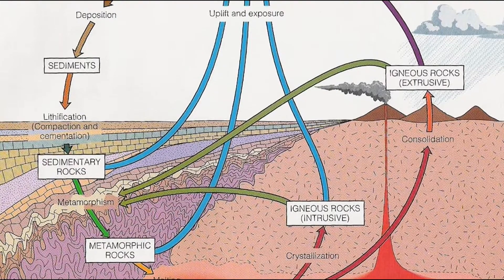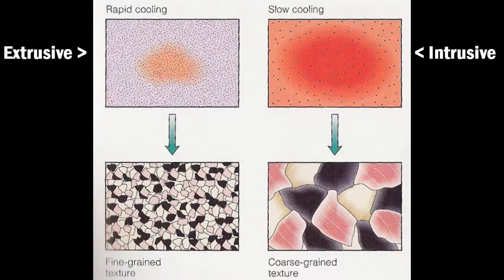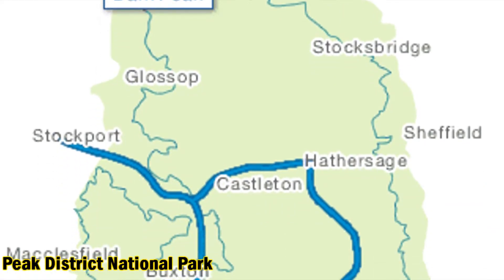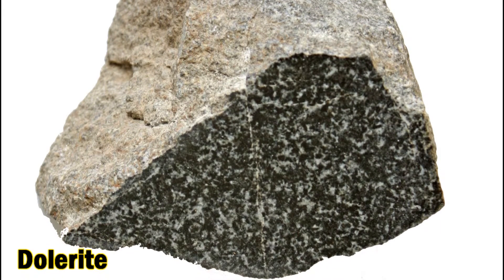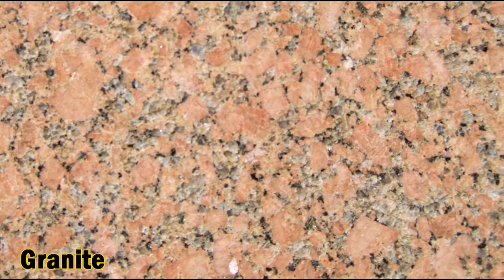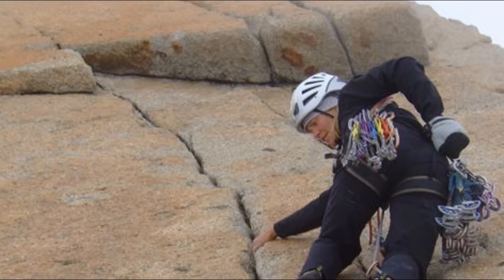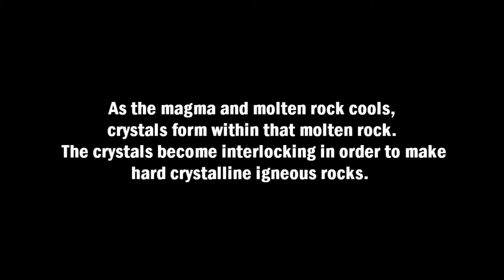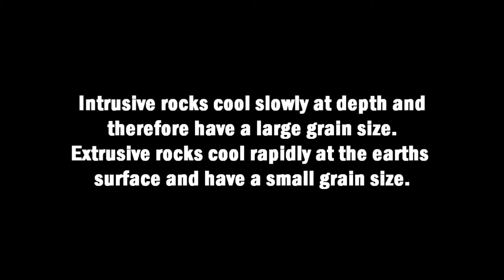Formation and Classification of Igneous Rocks by Sam Camp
Geographical & Ecological Principles- Student Video Presentation.